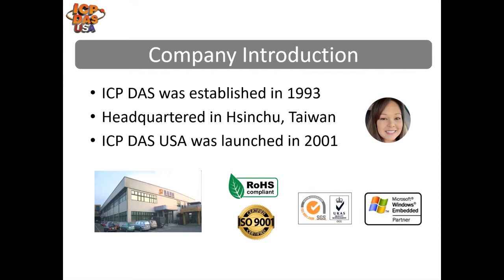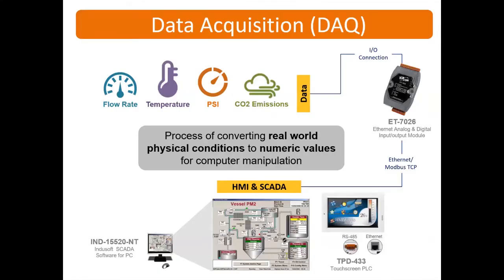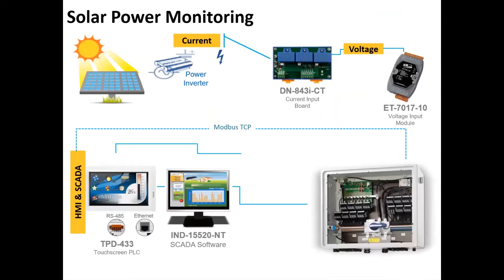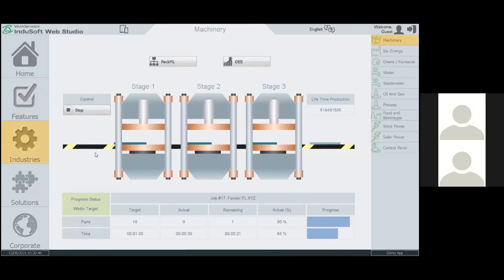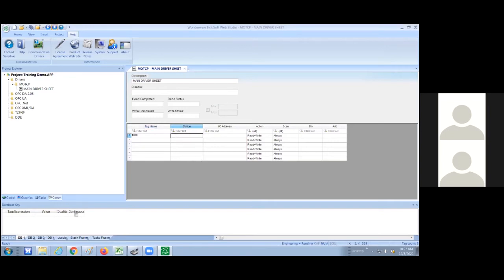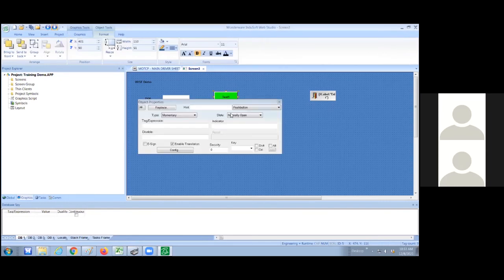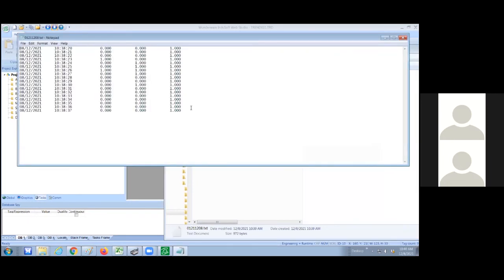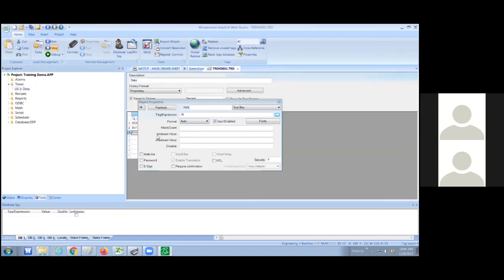Understanding Control & Monitoring Systems Training + SCADA Software Demo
Understanding Control & Monitoring Systems Training
• Introduction to SCADA Supervisory Control and Data Acquisition Software
• Using SCADA Software to Display Modbus Register data.

Timestamps:
00:00 Introduction
4:02 SCADA Software
6:10 Mobile and Web Access
7:00 Trend Graphs, Data Logging, and Images
7:33 Data Acquisition (DAQ)
8:45 Remote I/O Modules
11:30 Touchpad PLC/HMI
12:34 PLC vs PAC
13:03 Programmable Automation Controller
13:43 WinPAC
14:19 ViewPAC
14:40 Solar Power Monitoring
15:36 WinPAC with 3G Remote Monitoring
16:08 Cellular Remote Monitoring
17:20 SCADA Software Demo